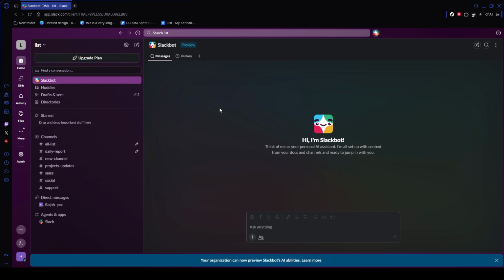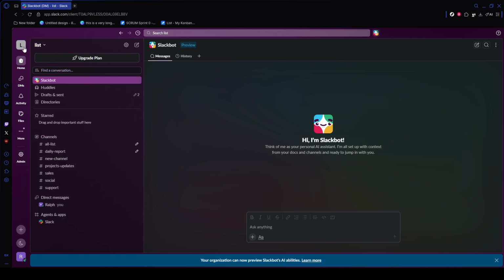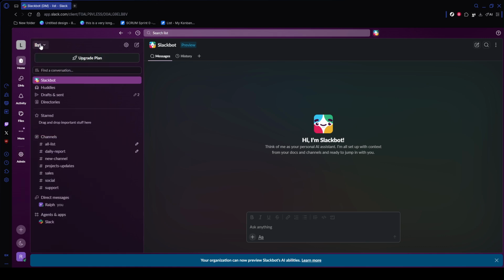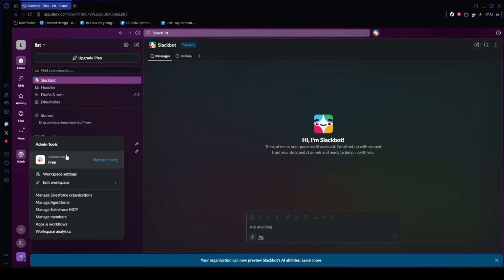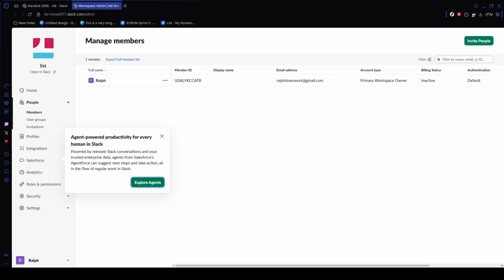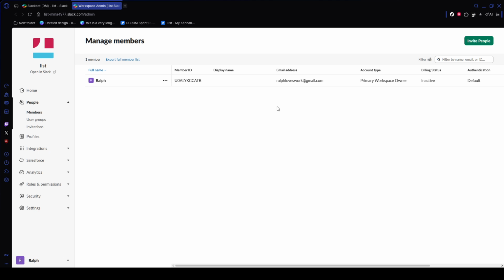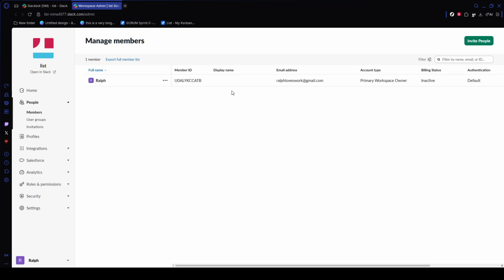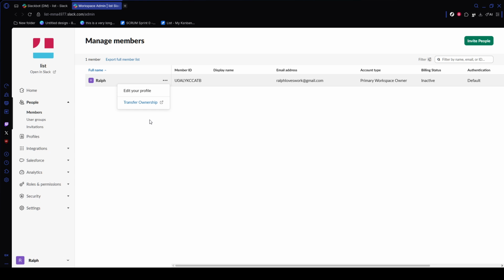How To Remove People From Slack Channel [Step By Step Guide]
In today's video we cover How To Remove People From Slack Channel [Step By Step Guide]